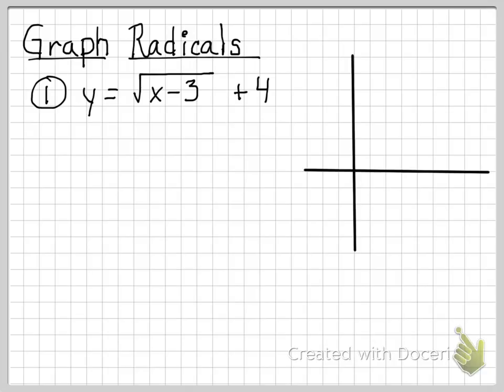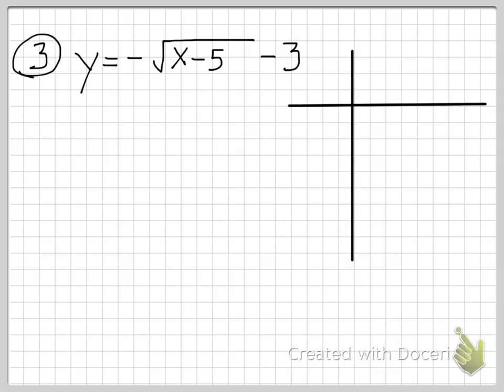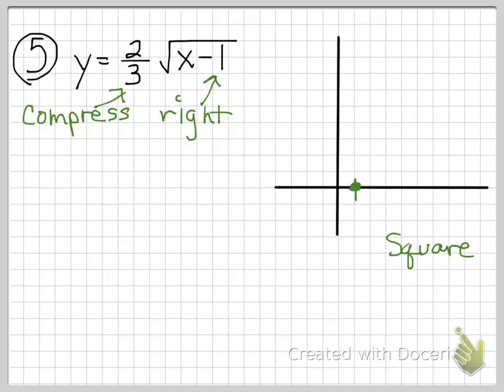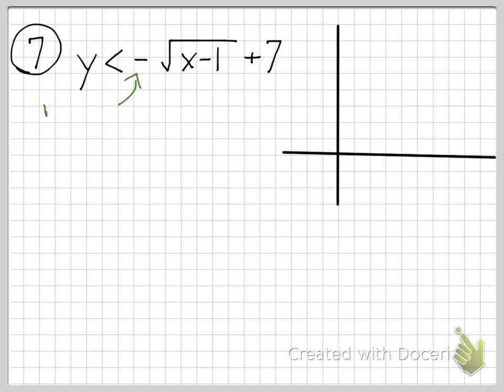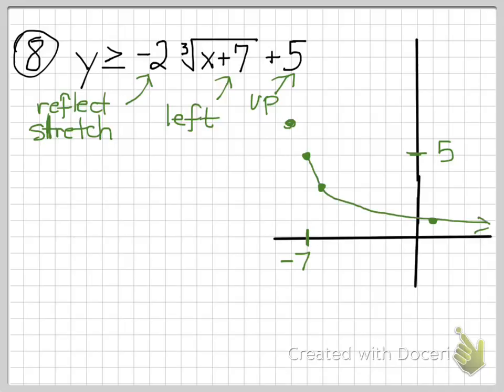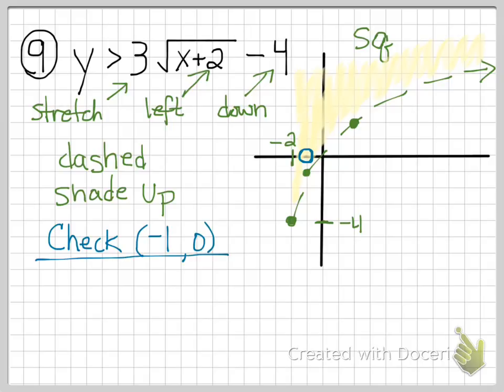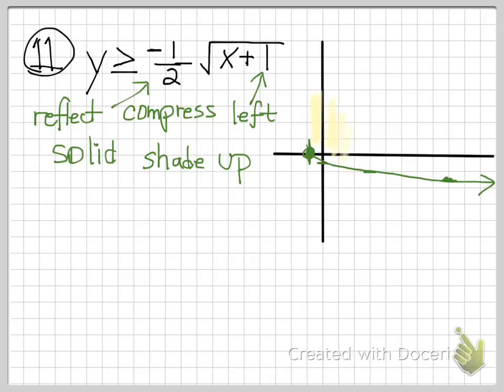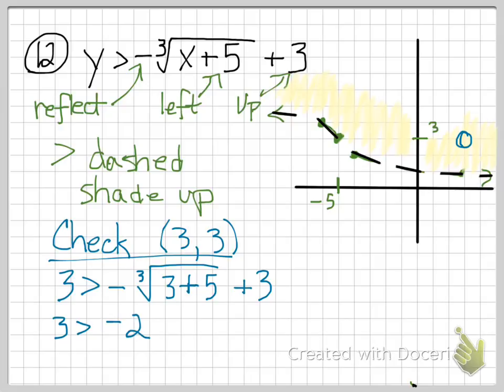Graph Radicals Practice